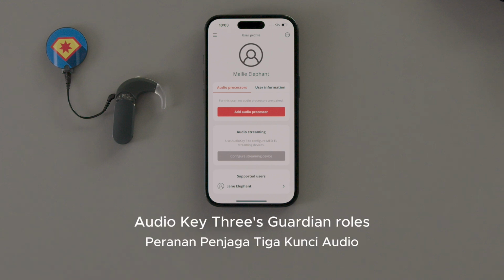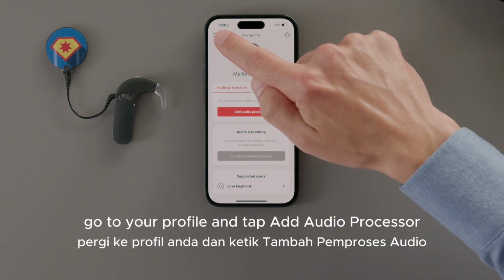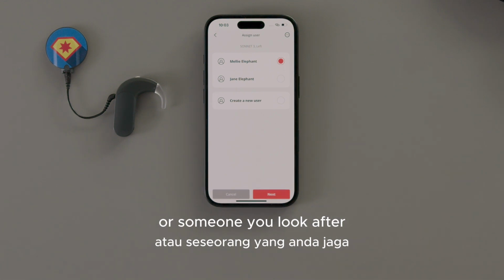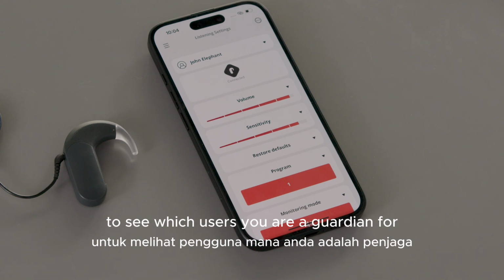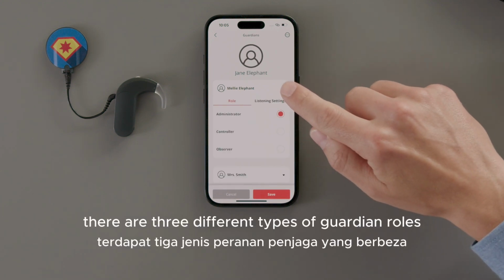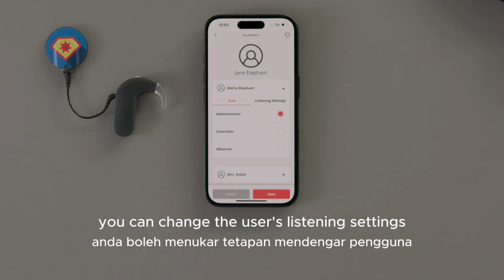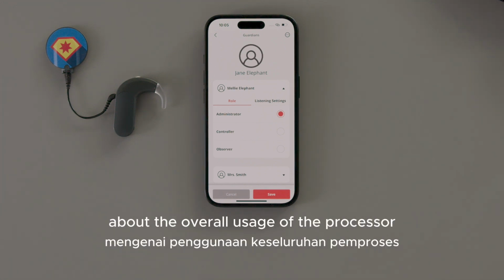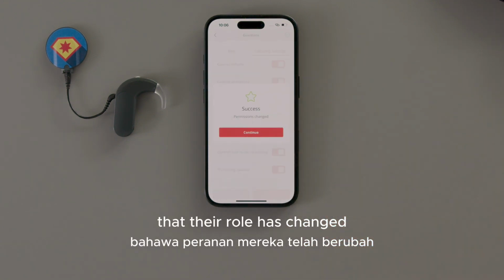AUDIOKEY 3.0 Tutorial: Guardian Roles & Permissions | HearLIFE Singapore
Set up Guardian Roles in AUDIOKEY 3.0 so parents and caregivers can safely support a user’s SONNET 3 / SONNET 2 / RONDO 3. Learn the difference between Guardian and Dependent, choose what each can change, and keep daily control simple and safe.

• Create a Dependent profile and link their processor
• Add one or more Guardians and set permissions (volume, programs, inputs)
• Lock safeguards: PIN/biometric, confirm-before-change, avoid accidental taps
• Notification strategy for caregivers (low battery, connection lost/restored)
• Daily workflow: morning check, school/work handover, end-of-day review

Clear roles prevent mistakes and reduce listening fatigue. With the right permissions, caregivers can make timely adjustments while keeping the user in control of their day.

At MED-EL and HearLIFE Singapore, we make hearing technology simple and reliable for every user.

📍 Book a “Guardian Roles Setup” support session at HearLIFE Singapore

Peranan Penjaga (Guardian) dalam AUDIOKEY 3.0 membantu ibu bapa/penjaga menyokong pengguna setiap hari. Dalam tutorial ini, anda akan cipta profil Dependan, tambah Penjaga, tetapkan kebenaran (volum, program, input), dan aktifkan ciri keselamatan seperti PIN/biometrik serta pengesahan sebelum menukar tetapan—supaya SONNET 3 / SONNET 2 / RONDO 3 kekal stabil di sekolah, tempat kerja, atau semasa perjalanan.

Apa Yang Anda Akan Pelajari
• Cipta profil Dependan dan pautkan pemproses
• Tambah Penjaga dan pilih kebenaran (volum, tukar program, pilih input)
• Keselamatan: kunci PIN/biometrik, pengesahan sebelum perubahan, elak sentuhan tidak sengaja
• Notifikasi penting: bateri lemah, sambungan terputus/bersambung semula
• Aliran harian: semakan pagi, serahan sekolah/kerja, semakan hujung hari

Mengapa Ia Penting
Peranan yang jelas mengurangkan kesilapan dan keletihan mendengar. Dengan kebenaran yang betul, penjaga boleh membantu pada masa yang tepat sambil memastikan pengguna kekal selesa dan yakin.